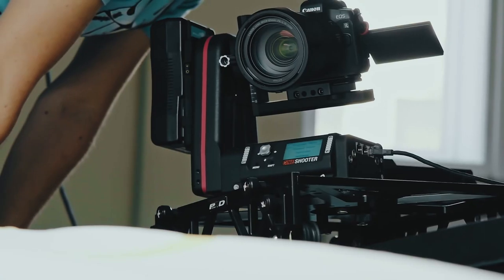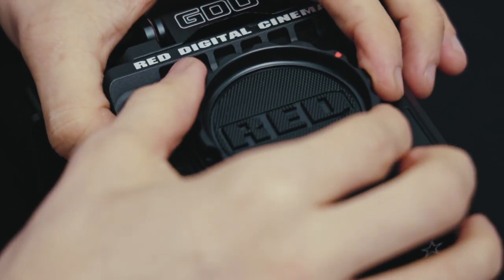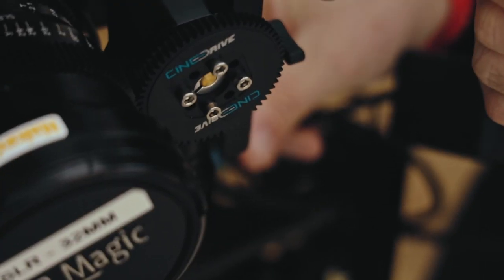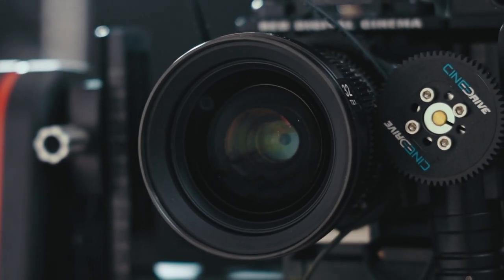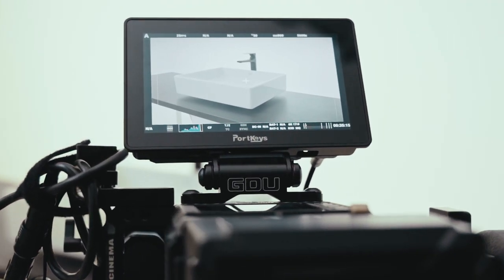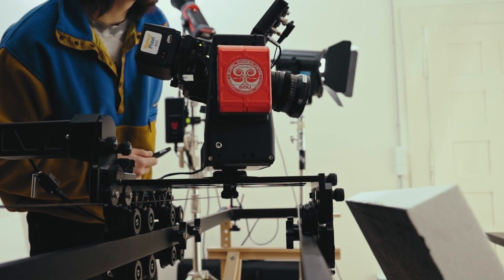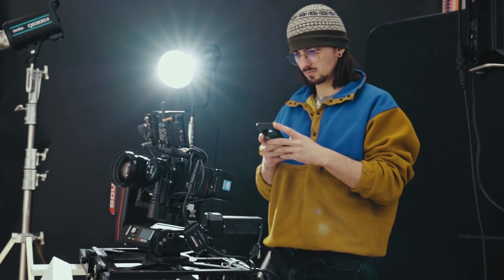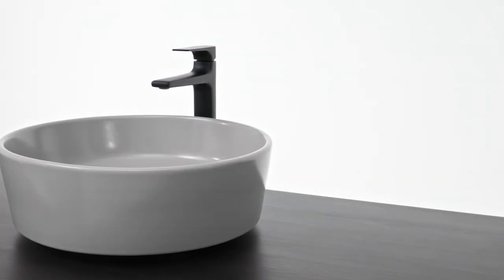Kessler Crane Cineshooter + Red Komodo || Motorized Camera Slider Review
Kessler cineshooter second shooter is a motorized cinema robot, with pan tilt head, slide and focus and zoom control functions, designed to make your life easier as a filmmaker offering more control and stability over the movement, and the final result in video production.

It's a reliable edelkrone alternative because it can handle heavier cameras and rigs. The kessler cineshooter supports up to 11kg, so we can use pretty much any camera that we want on it, of course we have put the RED KOMODO 6k to test and it takes it like a beast.

We also RENT gear, Naked Pixel is the brand to help you out with gear for your production, check the website for the list

    Home

    Equipment

We use state of the art photographic and filming equipment. Live projection from crane, drone, cable cam available.

    Booking

Our studio is available for both commercial and advertising film and photography.